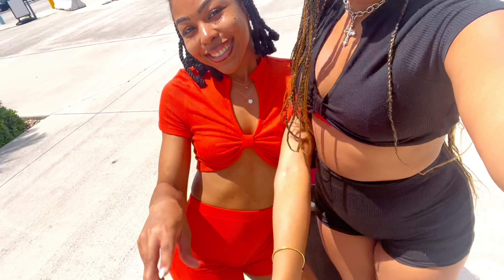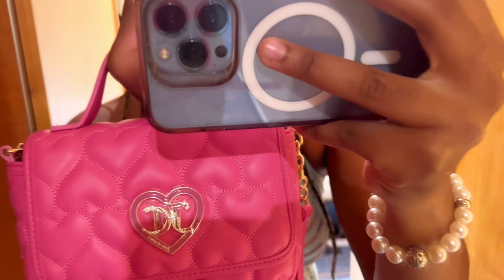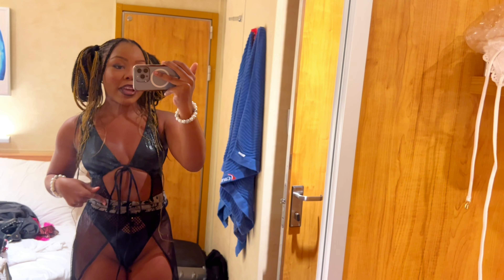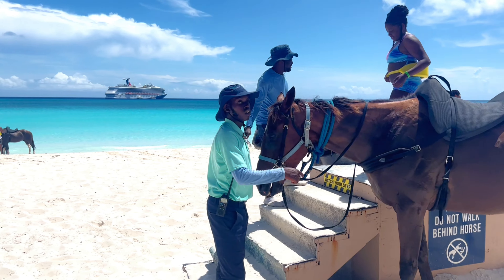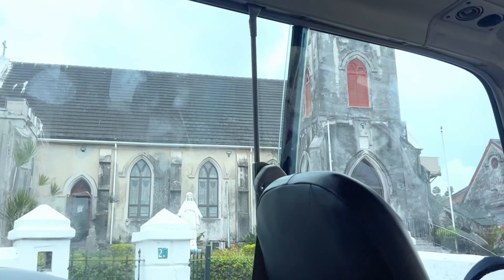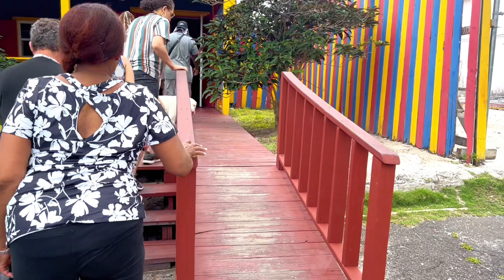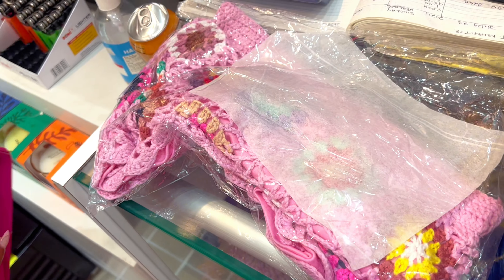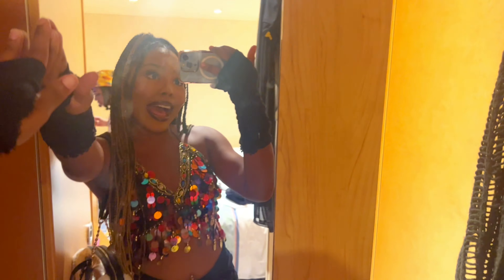4 NIGHTS IN THE BAHAMAS ♡ carnival cruise travel vlog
Hey babes🥰WE’RE IN THE BAHAMAS!! I Hhad the absolute best time & I already can’t wait for my next cruise😩I hope y’all enjoy this VLOG!💗𓂃 ࣪˖ ִֶָ⋅ᡣ𐭩 ་༘࿐

( づ♡
xoxo, Xtina🧚🏽‍♀️

Ship: Carnival Sunrise

Excursions: Half Moon Cay Horse Back Riding, Nassau Taste Testing/Taste of Nassau: Local Flavors Experience

AMAZON STOREFRONT

CHAPTERS
0:00 intro
0:28 day one ♡
5:38 day two ♡
11:33 day three: half moon cay ♡
20:33 day four: nassau ♡
41:16 wrap up/outro